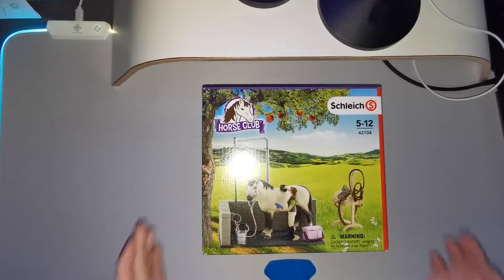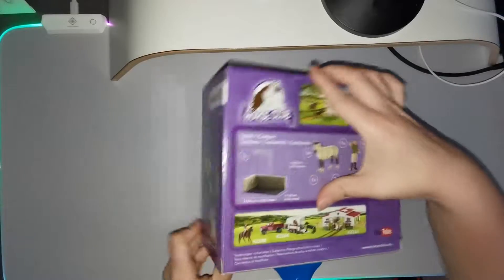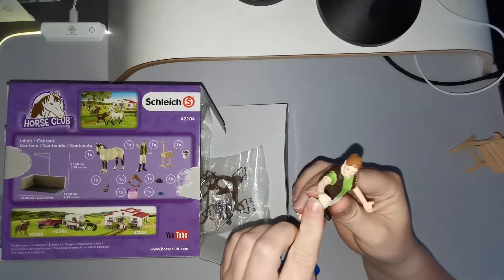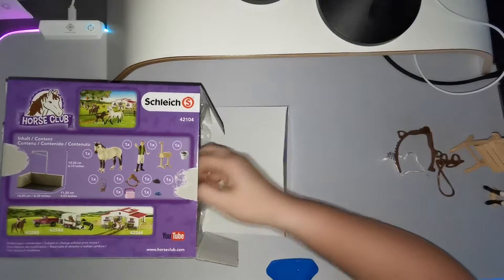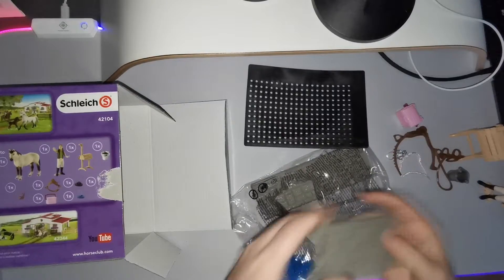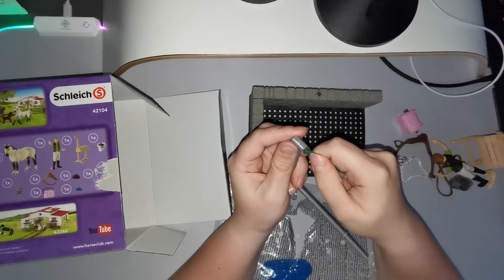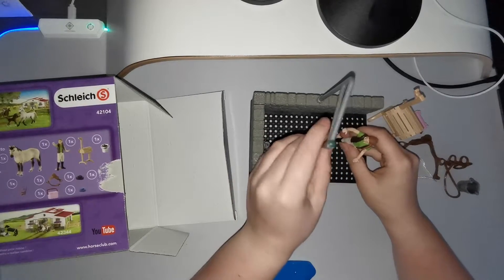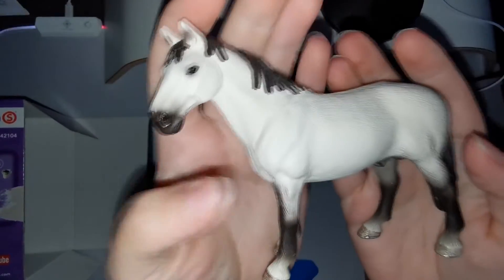UNBOXING | Schleich Washing Set!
Hello Guys!

Important Note: I do not upload videos for children to watch. This channel is run by an adult and I make videos for adults only playing horse games.